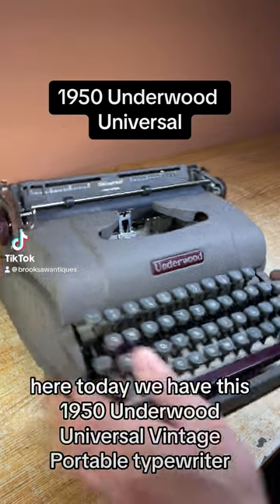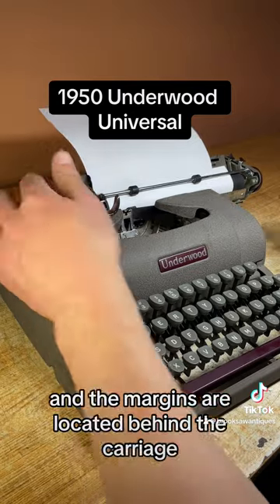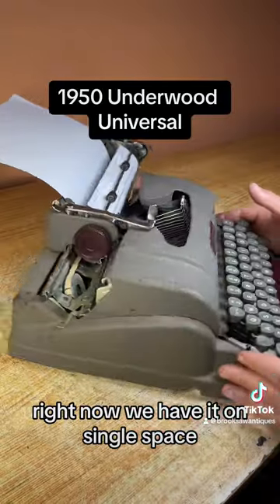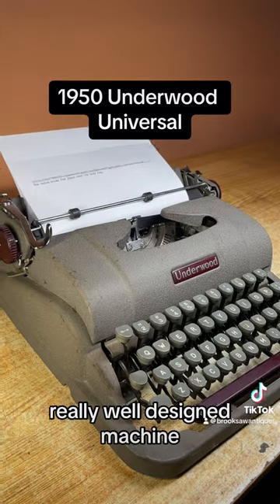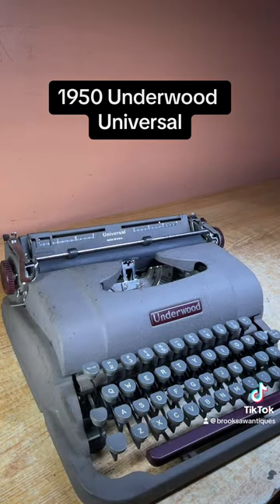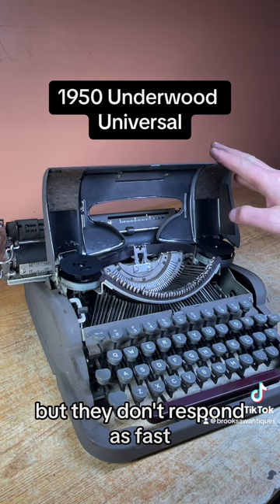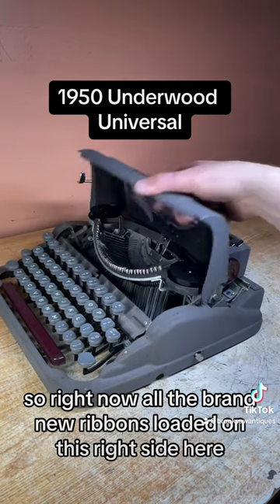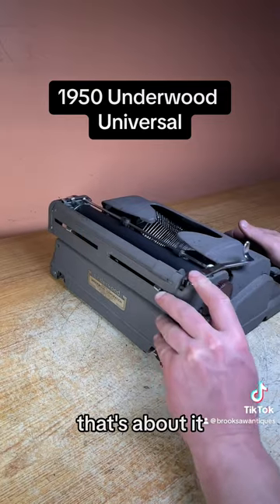How to use all functions on a 1950 Underwood Universal vintage portable typewriter